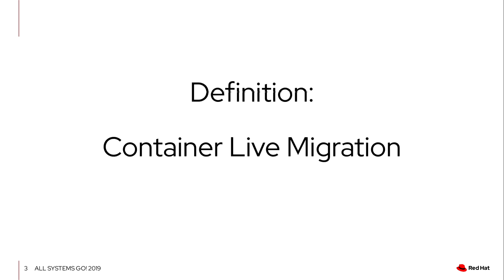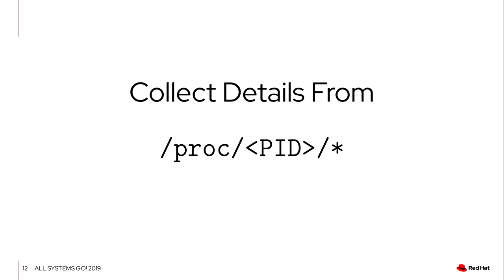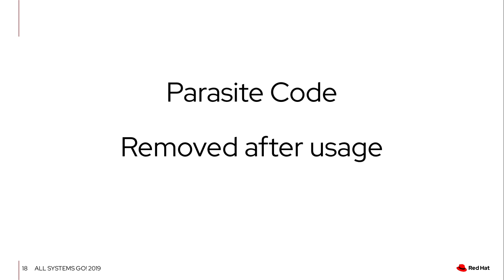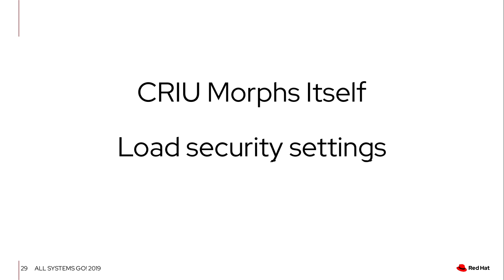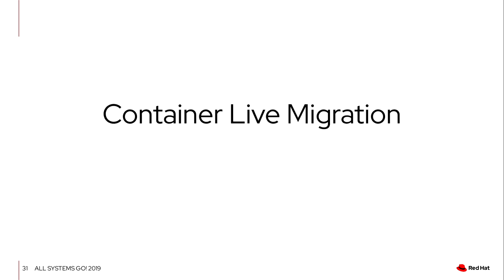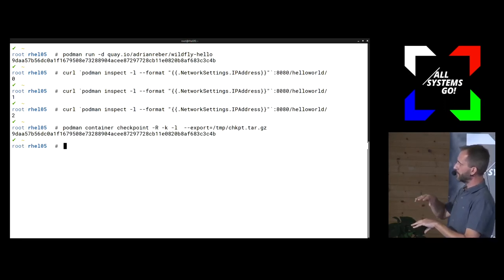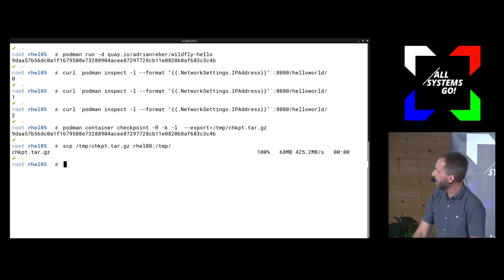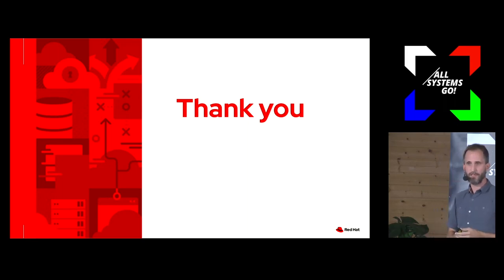Container Live Migration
The difficult task to checkpoint and restore a process is used in many container runtimes to implement container live migration. This talk will give details how CRIU is able to checkpoint and restore processes, how it is integrated in different container runtimes and which optimizations CRIU offers to decrease the downtime during container migration.

In this talk I want to provide details how CRIU checkpoints and restores a process. Starting from ptrace() to pause the process, how parasite code is injected into the process to checkpoint the process from its own address space. How CRIU transforms itself to the restored process during restore. How SELinux and seccomp is restored.

I also want to give an overview how CRIU uses userfaultfd for lazy migration and dirty page tracking for pre-copy migration.

I want to end this talk with an overview about how CRIU is integrated in different container runtimes to implement container live migration.

Adrian Reber